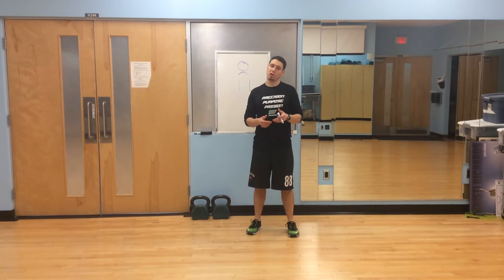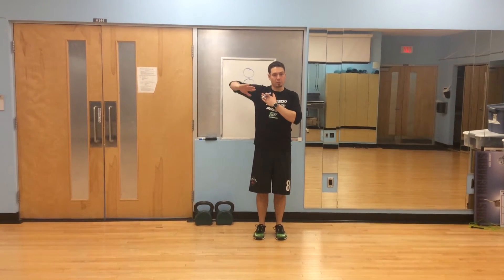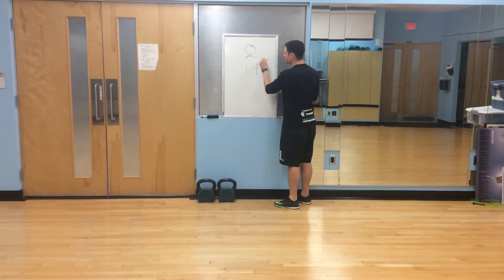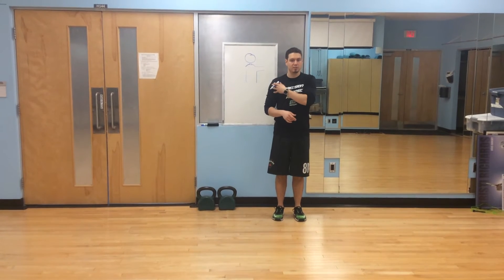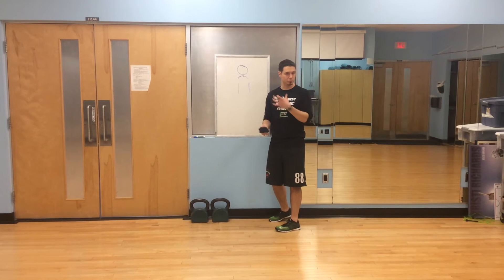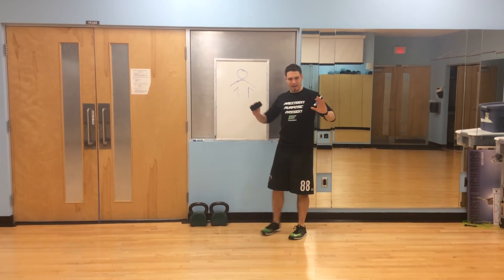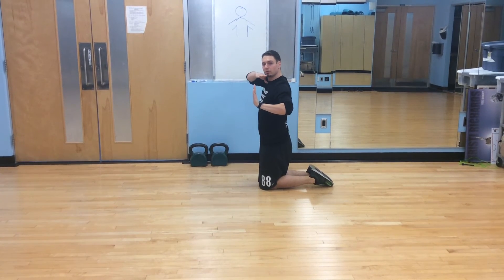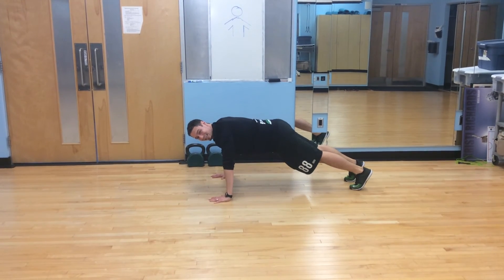Pushups - #3 Shoulder & Arm Angle